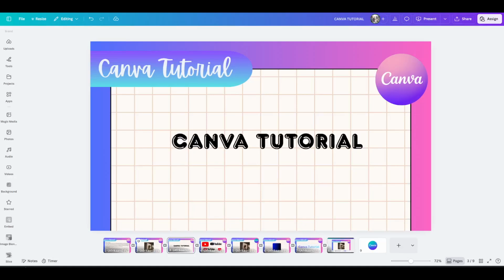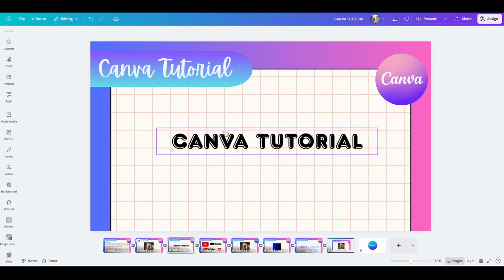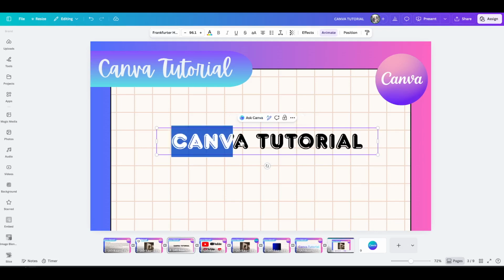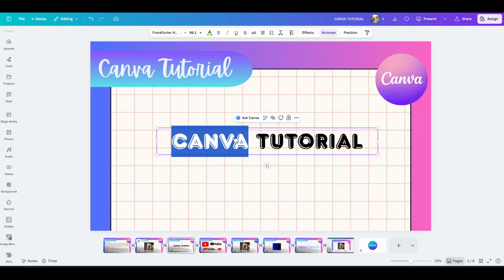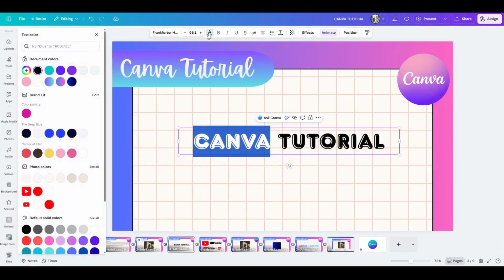How to Add Different Font Colors in One Text Box in Canva | Multi Color Text Tutorial 2026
Learn how to add different font colors in one text box in Canva the easy way! In this updated 2026 step-by-step beginner tutorial, I’ll show you how to change the color of specific words or letters inside a single text box to create colorful typography and highlight important parts of your design. Perfect for thumbnails, social media graphics, posters, and presentations.